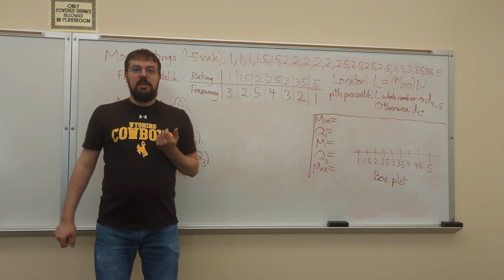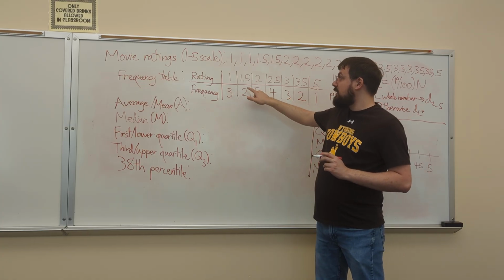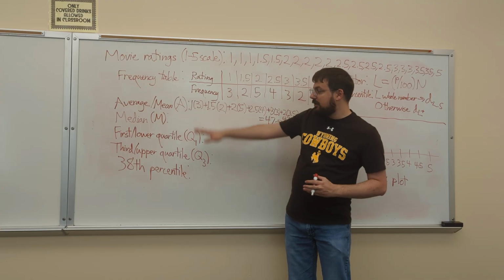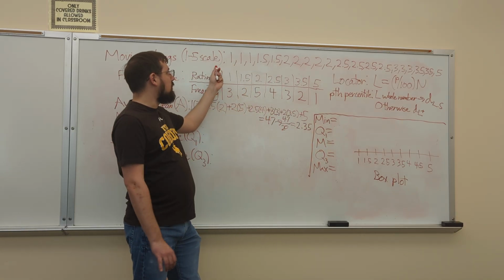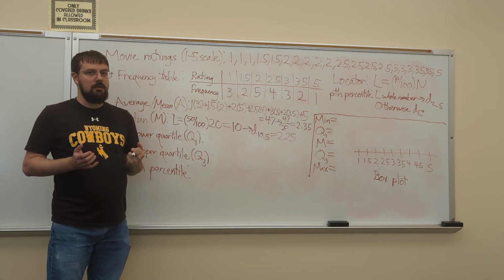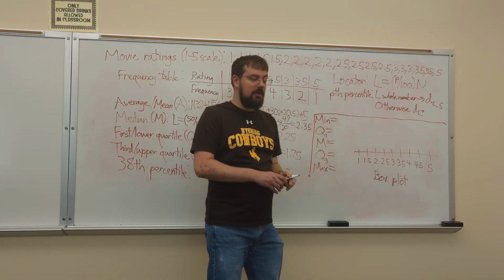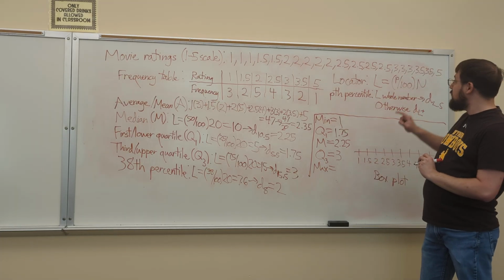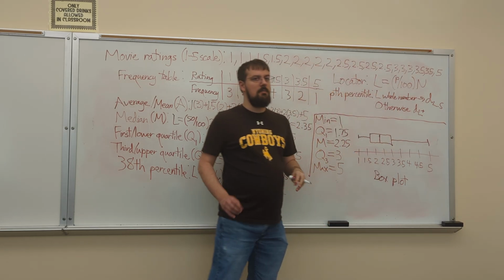Data Representation: Means and Percentiles [3-18-26]